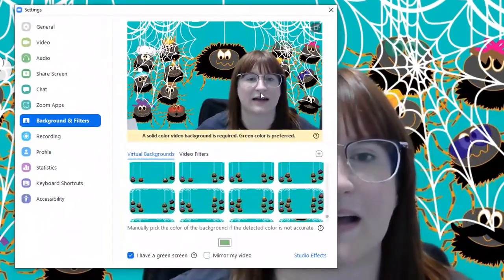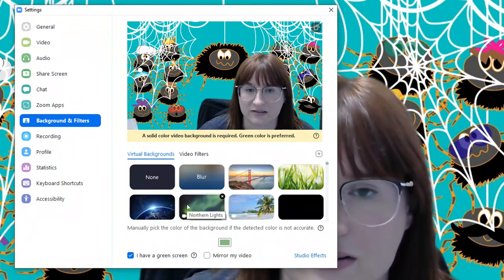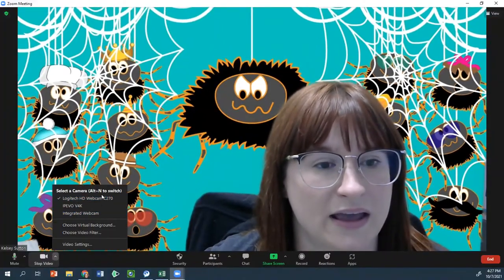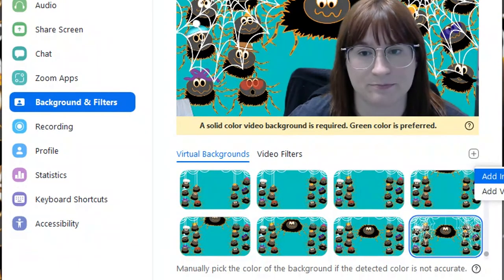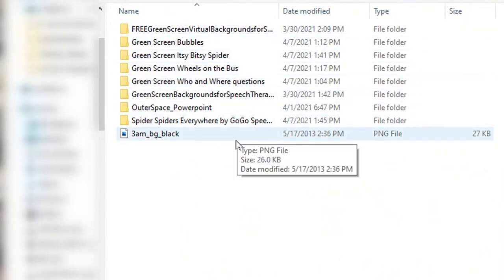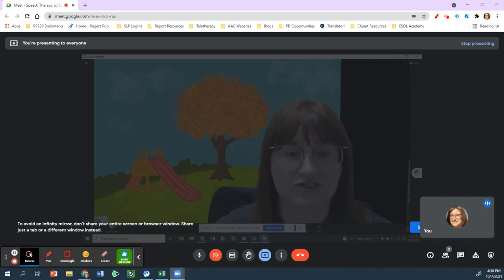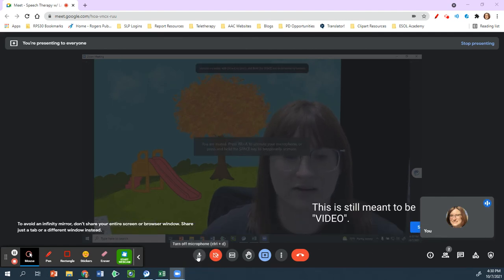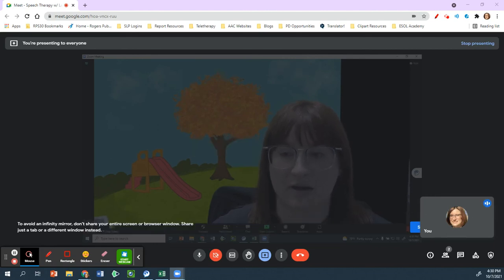How to Get Started with Green Screen Teletherapy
These are some tips and tricks for how to get started with green screen activities for teletherapy or virtual learning. All you need is Zoom and whatever video platform you are using as well as a green screen of some sort (I used green paper taped to the wall behind me last year). This is what I would have liked to know when I started last year and hopefully it will help you too!